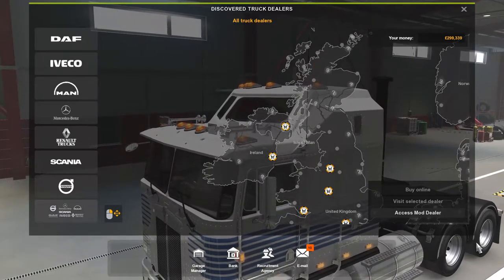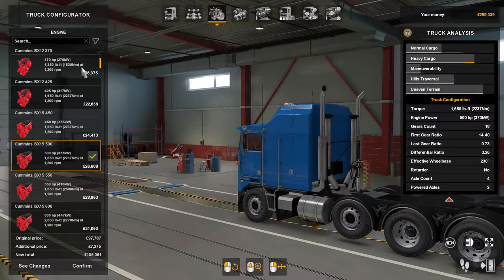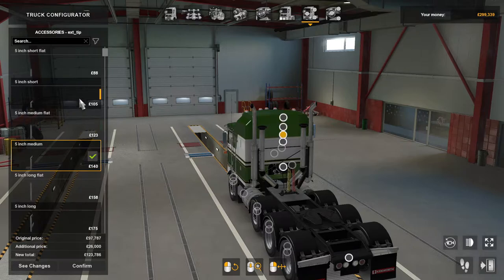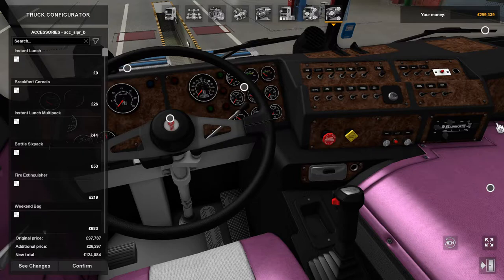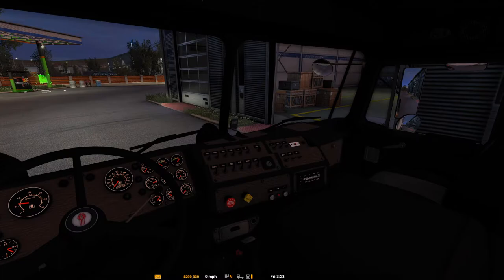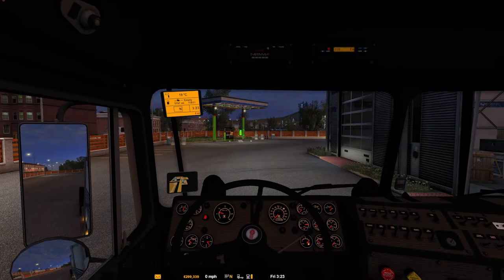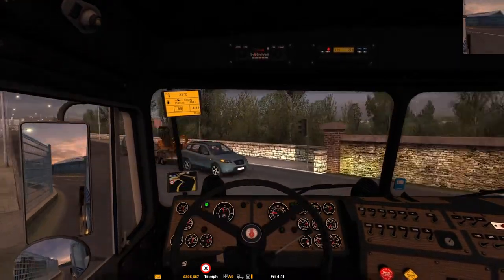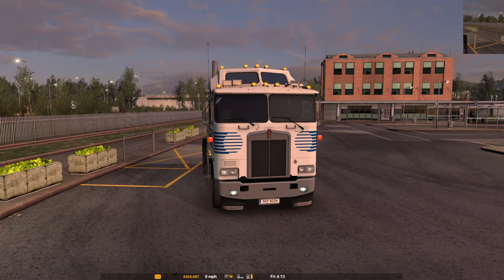Euro Truck Simulator 2 Truck Review KENWORTH K100 E V1.3.3 1.39 X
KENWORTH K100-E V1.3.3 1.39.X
Kenworth K100 is a legendary American cabover tractor developed by Kenworth Truck in the early 1960s. Production of the K100E model was carried out in the USA until 2004, and in Australia until 2011, until a new model came to replace

Mod Kenworth K100-E was created taking into account the requirements of the current version of the simulator and accordingly supports all the new functions of V1.35. As a result of the development, 4 cabins, 10 chassis (4 × 2, 6 × 4 and 8 × 4), 5 Cummins internal combustion engines (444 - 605 HP) with their own soundtrack and 10 gearboxes (5, 6, 10, 13 and 18 versions), external tuning is provided covering more than 40 groups of accessories.

It is also worth noting its own, highly detailed interior with animation available in various colors, a large selection of realistic paint schemes and support for popular DLC.

The tractor is sold in the section "Dealers of brands from modifications" / Kenworth

Changes: v 1.2.1
Adaptation for version 1.39 was carried out, sound accompaniment was updated, found errors were fixed.

Author: Overfloater